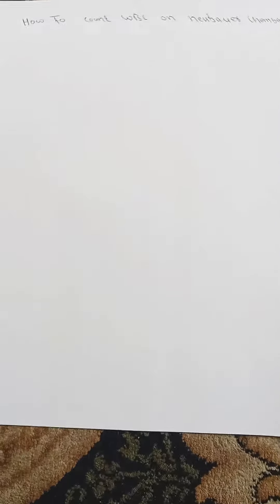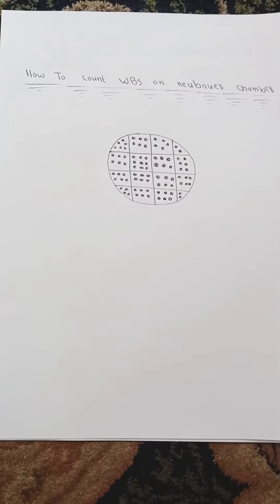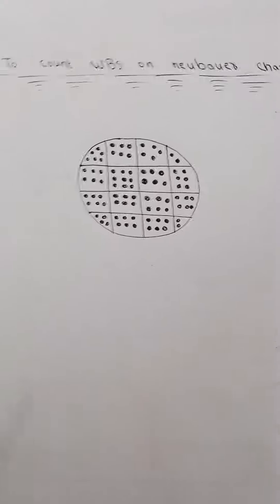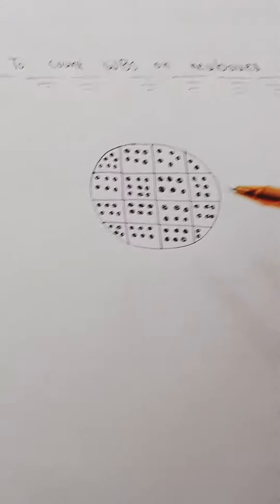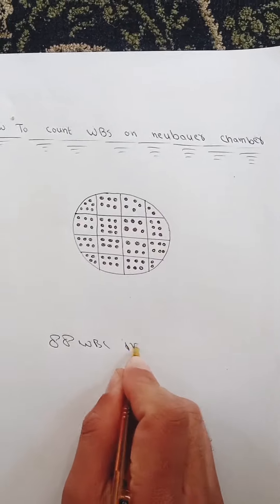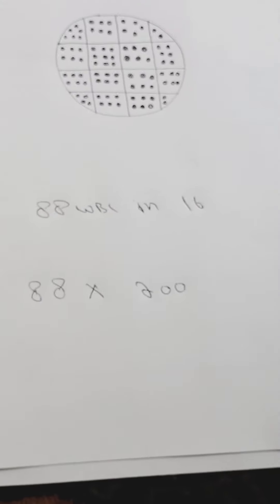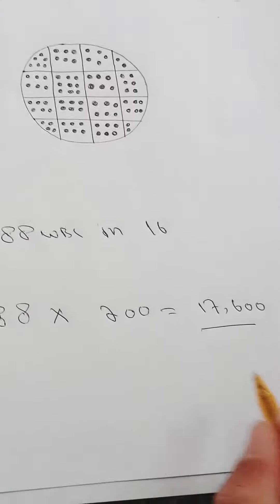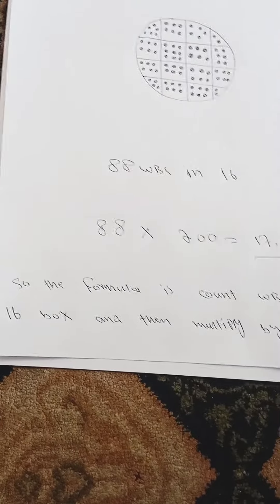how to count wbcs on neubouer chamber.